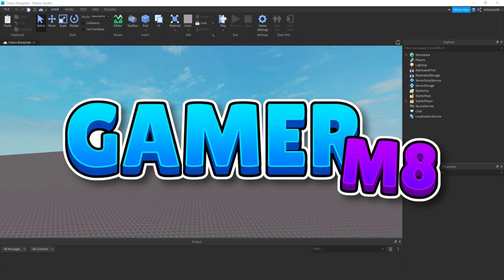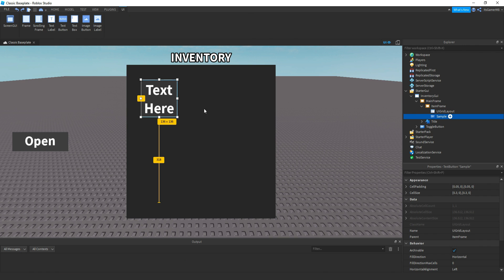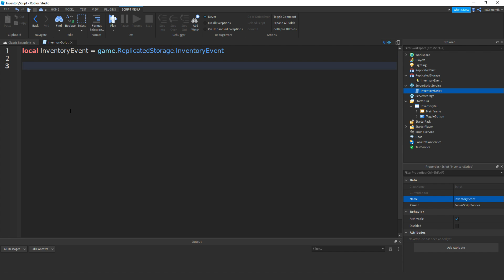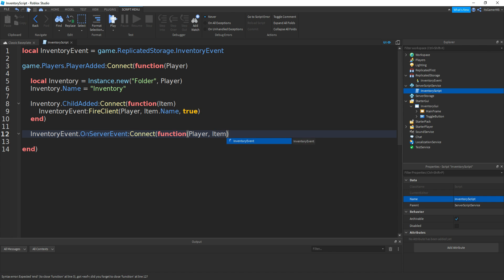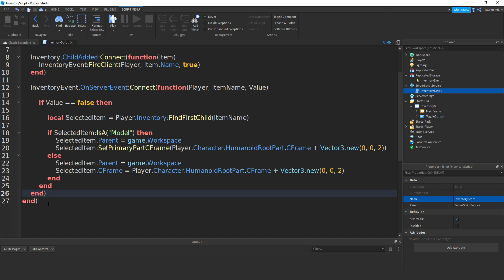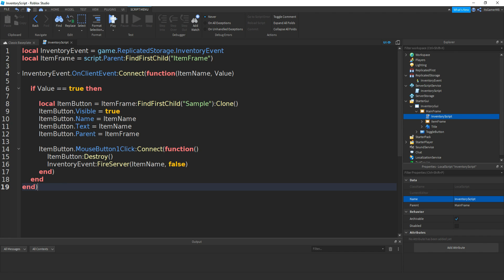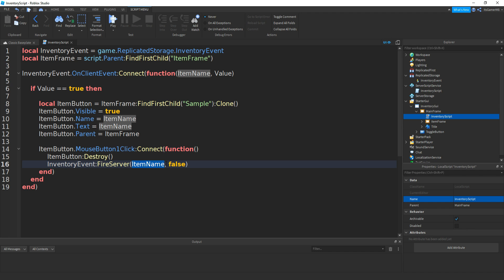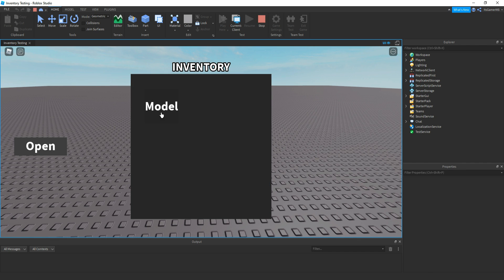How to make an Inventory System in ROBLOX Studio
Hey guys, In todays video I'm showing you how to make your own inventory system in ROBLOX Studio, this includes picking up and dropping items!

0:00 - Intro
0:09 - Making the GUI
3:06 - Toggle Script
4:11 - Adding the Remote Event
4:32 - Writing Script 1
9:32 - Explaining Script 1
11:40 - Writing Script 2
14:41 - Explaining Script 2
15:40 - Making the Items
17:27 - Testing
18:24 - Outro